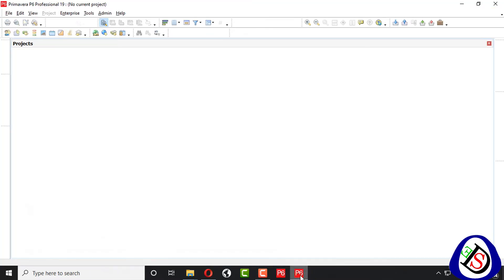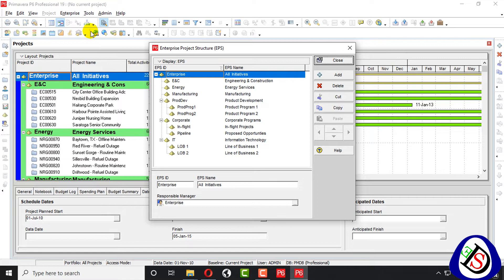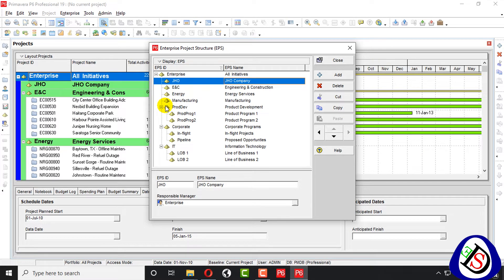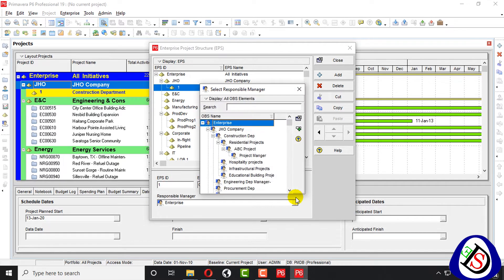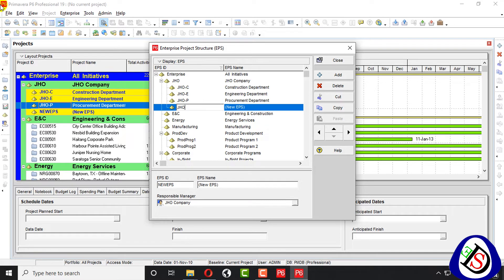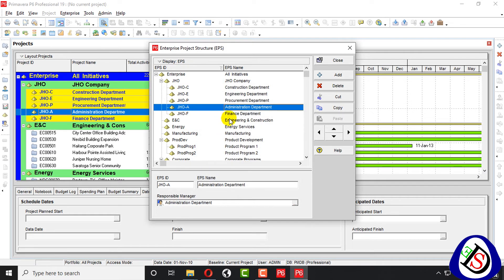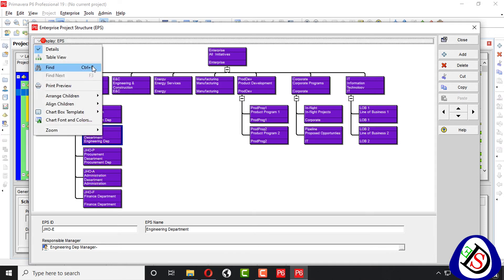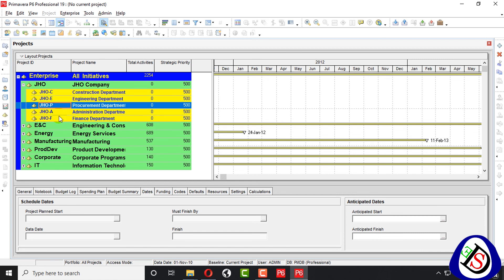How to Create Enterprise Project Structure | Primavera P6 |19.12 | Beginners Tutorial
Enterprise Project Structure is a hierarchy that represents the breakdown of projects in the organization. EPS nodes at the higher level might represent divisions within your company, project phases, site locations, or other major groupings based on your company's needs and business practices.

In this Video i have explained how to create Enterprise Project Structure in Primavera P6 Latest Version.